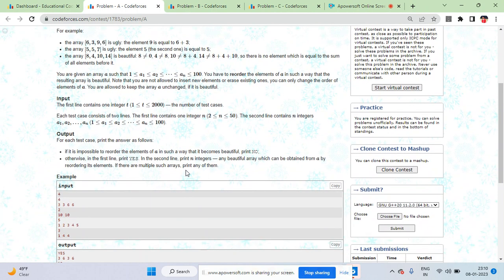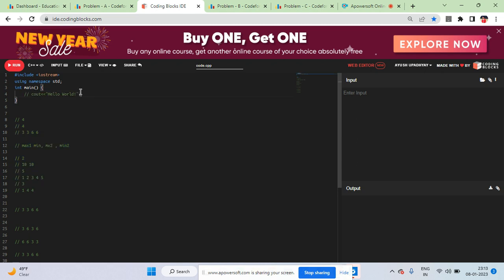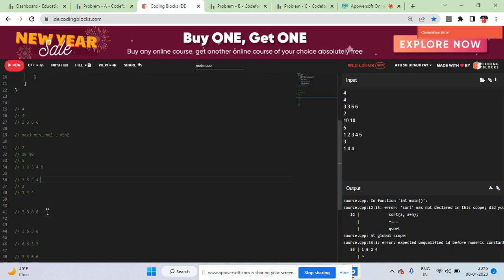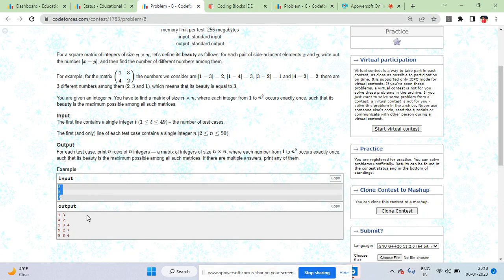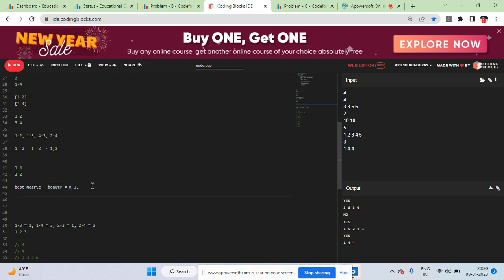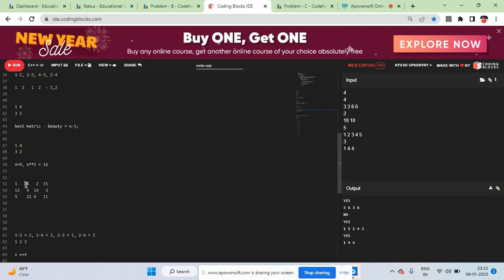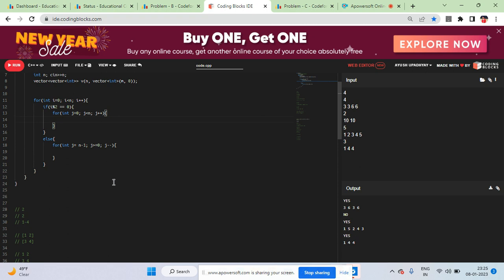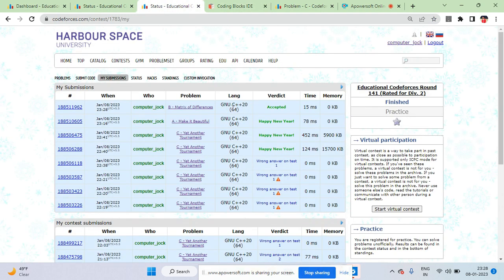Educational Codeforces Round 141|Problem A&B| A. Make it Beautiful| B. Matrix of Differences| 8/1/23